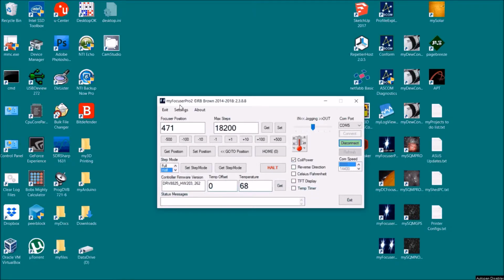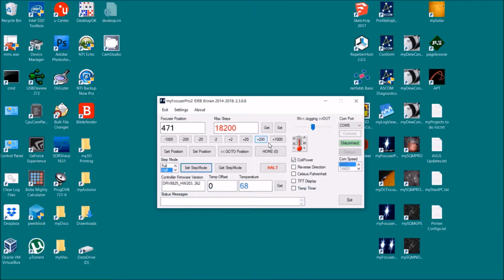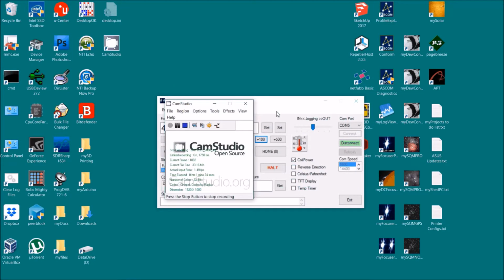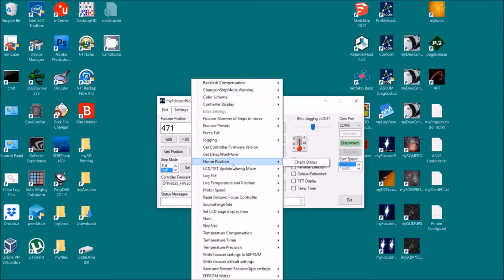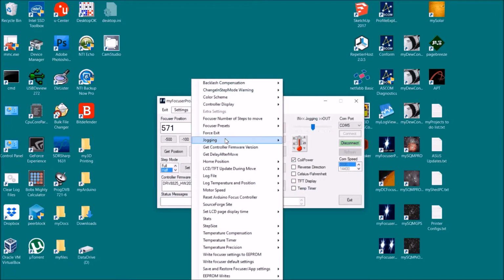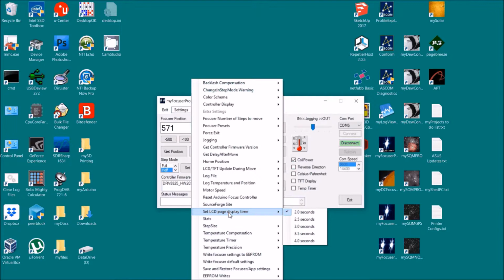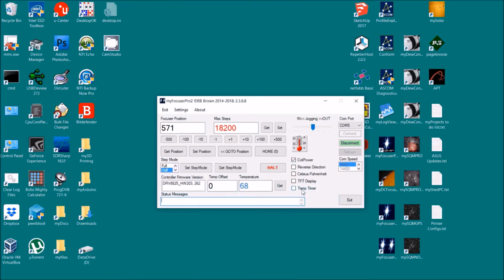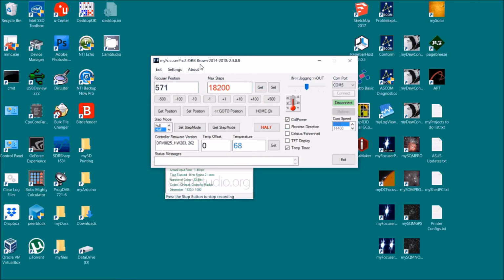Part3c Overview of myFocuserPro2 Windows App Menu Options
myFocuserPro2: Description of Windows Application menu bar options